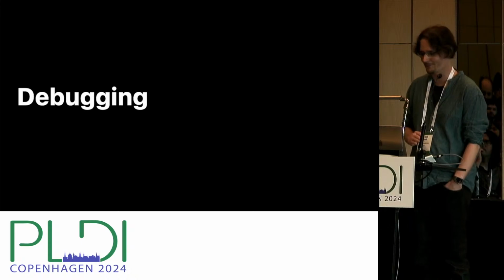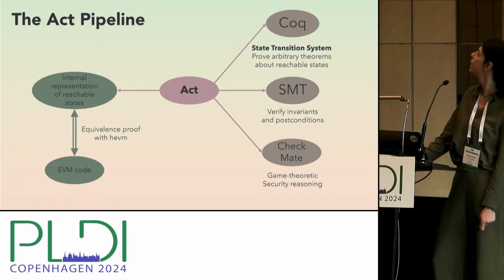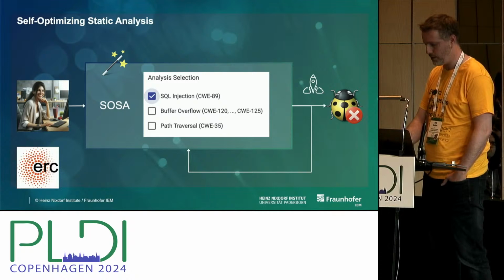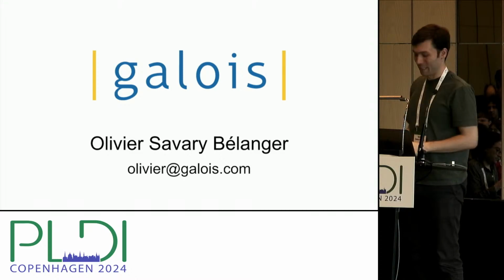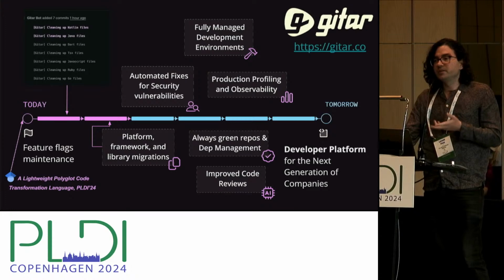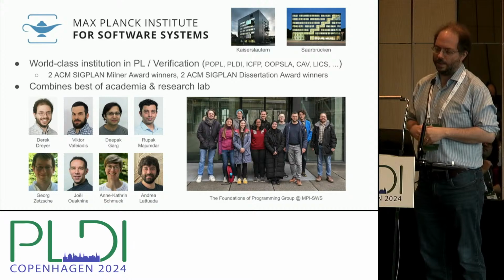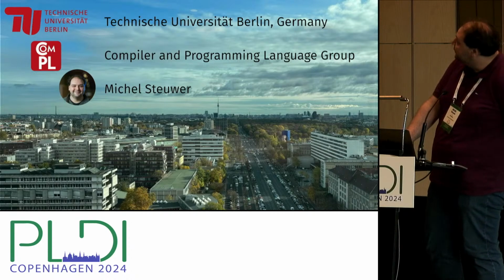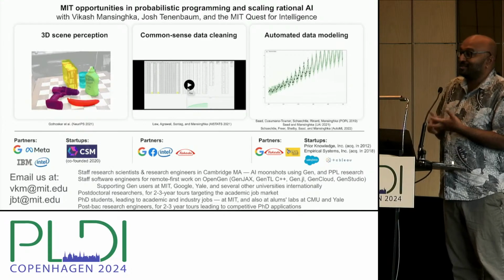[PLDI'24] Sweden - PLMW@PLDI (Jun 24th)